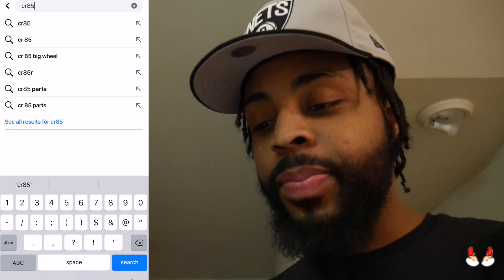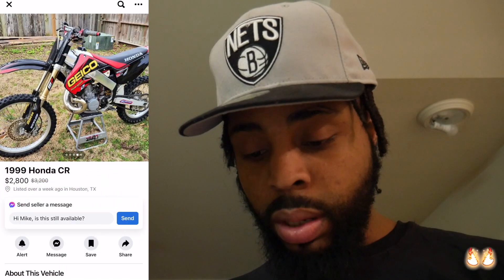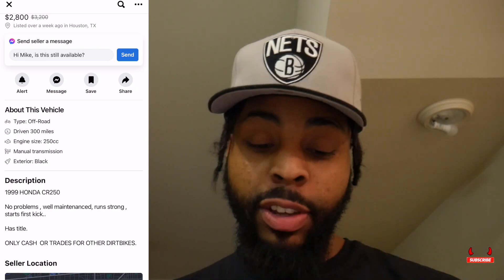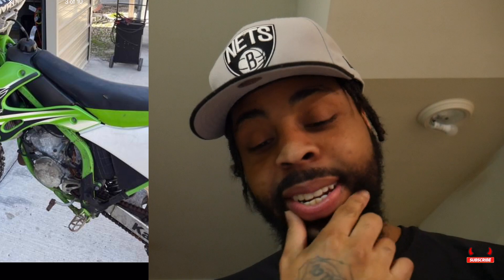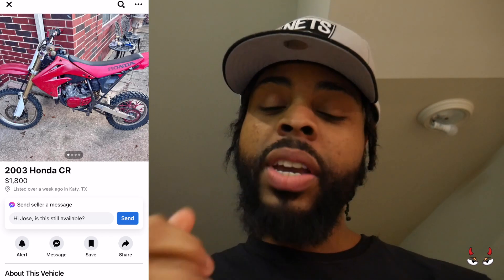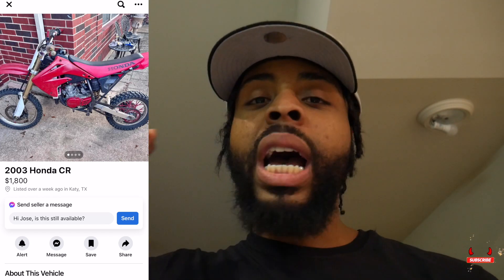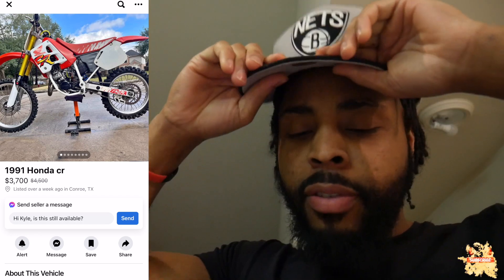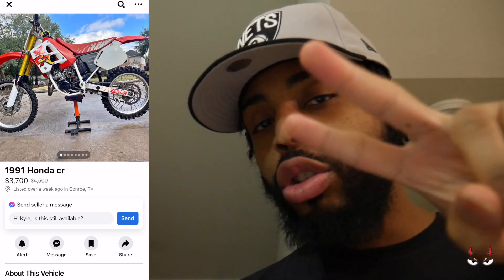RATING DIRT BIKES ON FACEBOOK MARKETPLACE *HOUSTON TX* | JUSTDOITTRAY